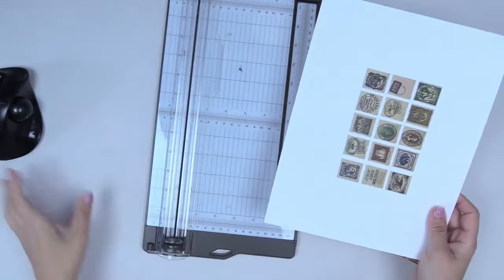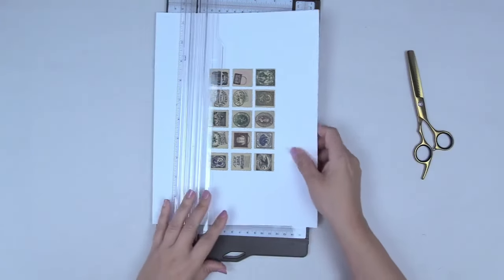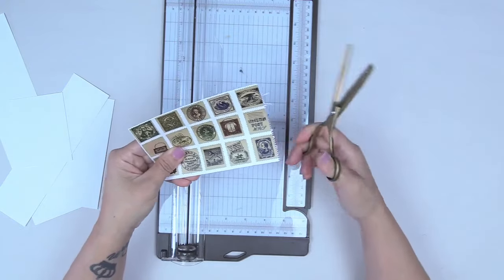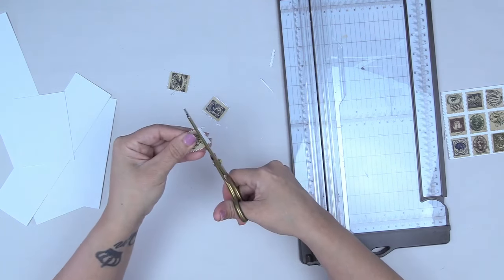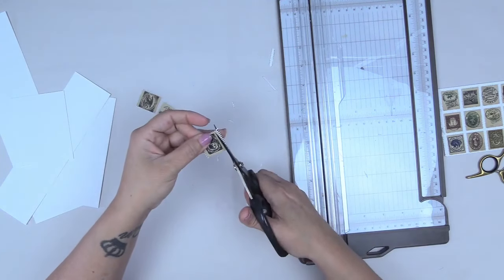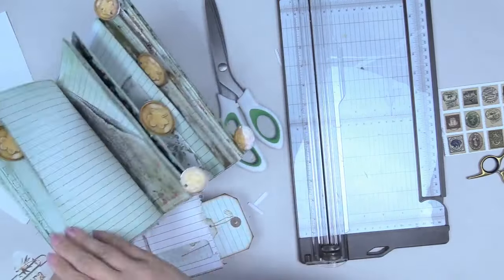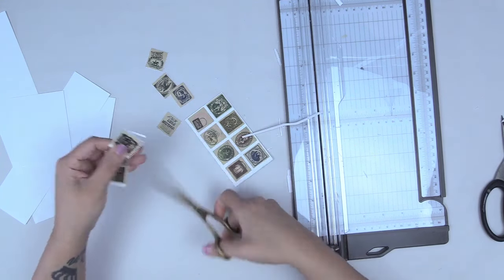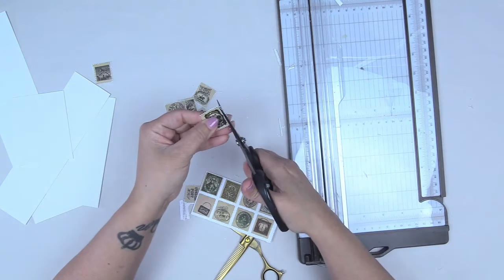Faux Postage Stamp Edge Tutorial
Paper collections mentioned in the video:
- Au Revoir

- Tonic Studios Tim Holtz Mini Snip 5"
- ULG Thinning Scissors
- White & Green Pinking Shears

The initial upload date: August 18, 2022